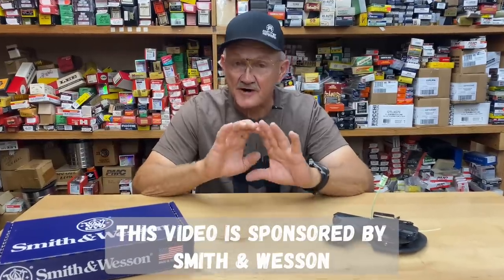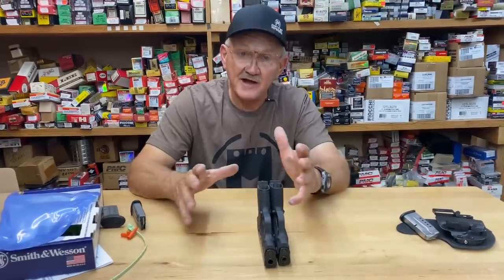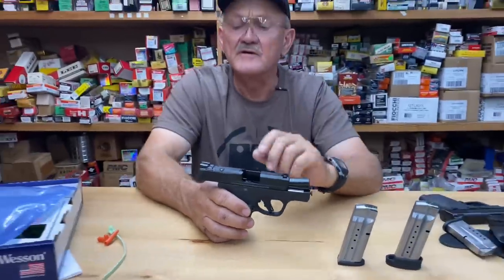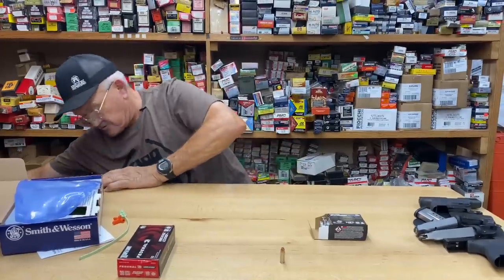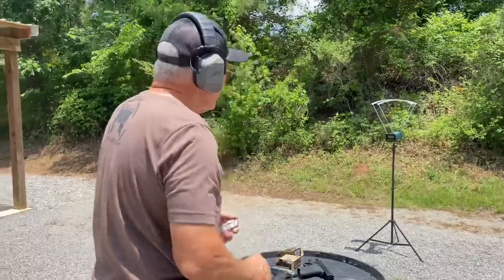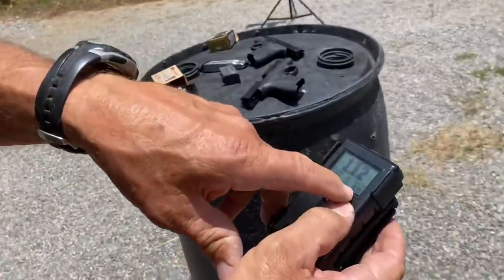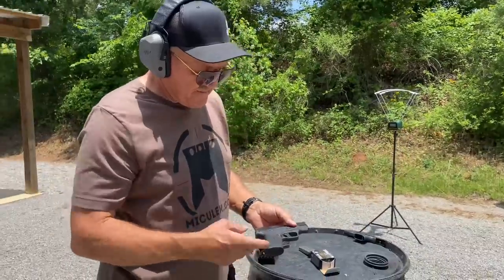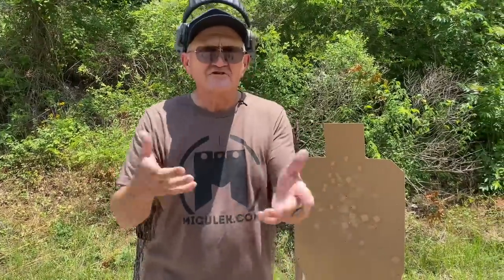The new 30 Super Carry!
How does the new 30 Super Carry stack up?